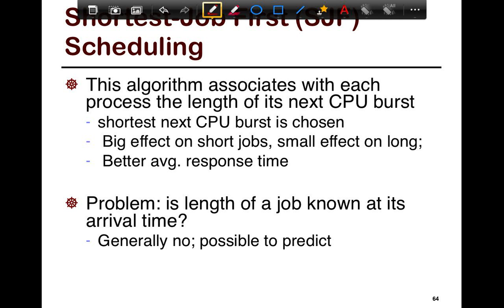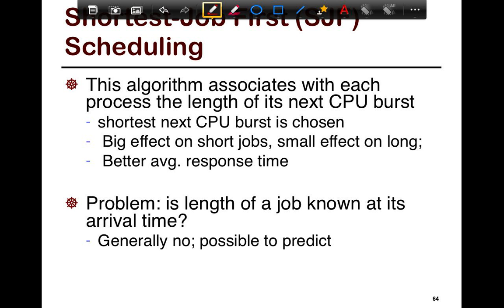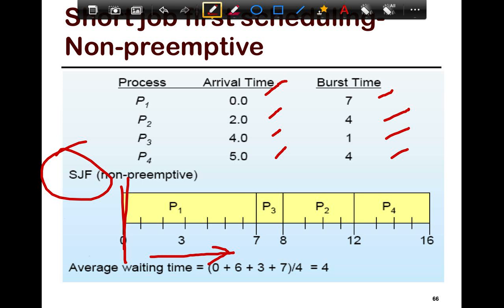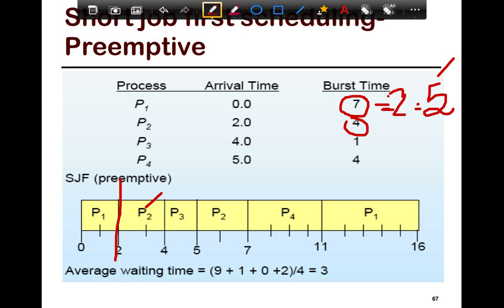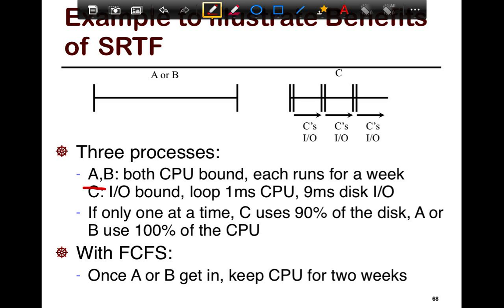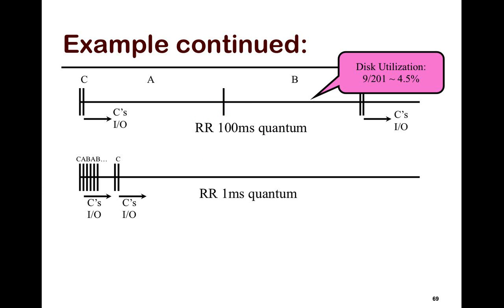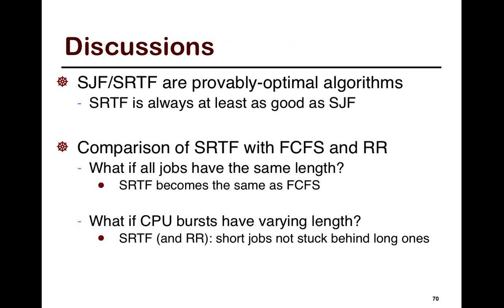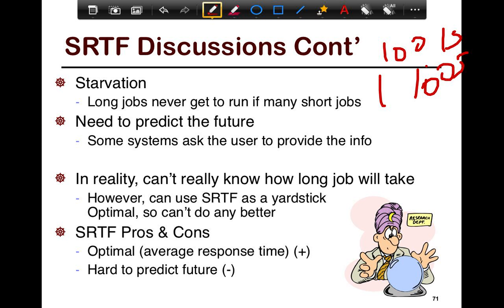16. SFU CMPT 300: Shortest-Job First (SJF) scheduling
Topics highlighted in the episode:
๏ Shortest-Job First (SJF) scheduling (0:00) with examples (2:22) and (3:42)
๏ Two types of SJF (1:57)
๏ Benefits of Shortest-Remaining-Time-First (SRTF) scheduling
๏ Discussion on SJF (8:37)

Links to slides:
0:00 #64: Shortest-Job First (SJF) scheduling
1:57 #65: Two versions: non-preemptive vs preemptive (or Shortest-Remaining-Time-First (SRTF))
2:22 #66: Short job first scheduling - non-preemptive
3:42 #67: Short job first scheduling - preemptive
5:28 #68: Example to illustrate benefits of SRFT
6:38 #69: Example (continued from the previous slide)
8:37 #70: Discussions
9:26 #71: SRTF Discussions (continued from the previous slide)